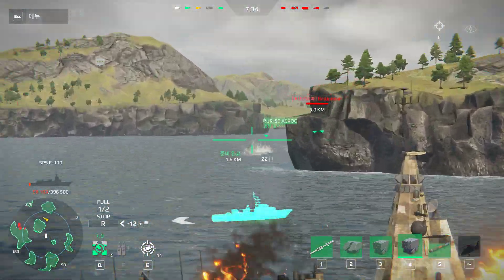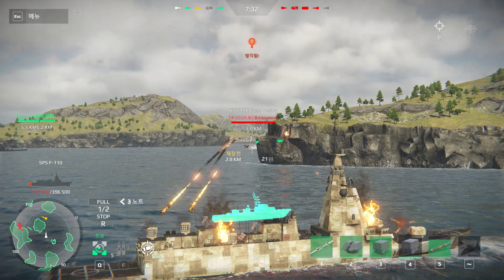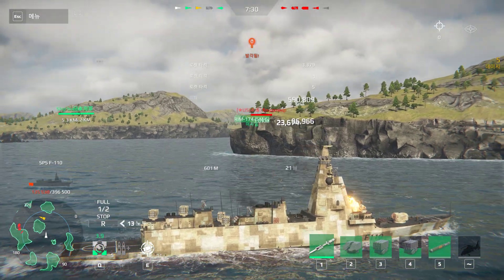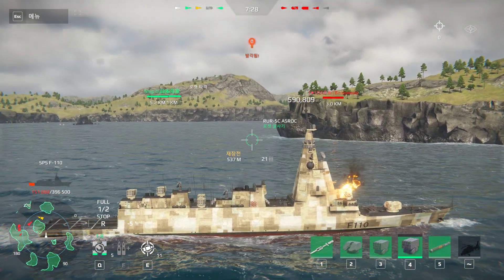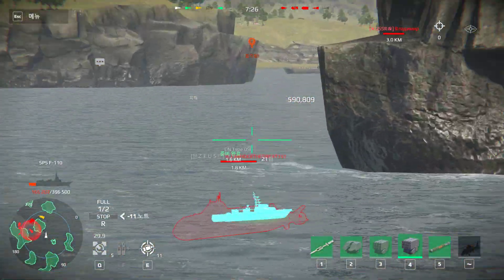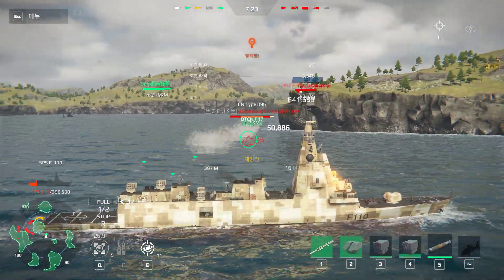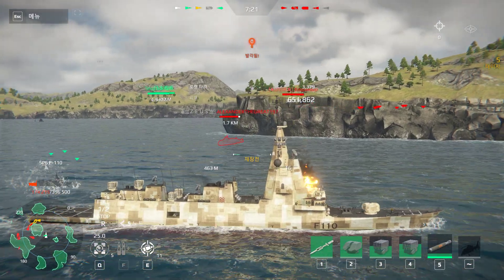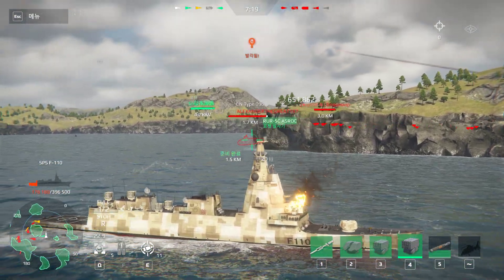SPS F-110 2 (2-2) 독도경비대님, 충무공이순신님 - Modern warships